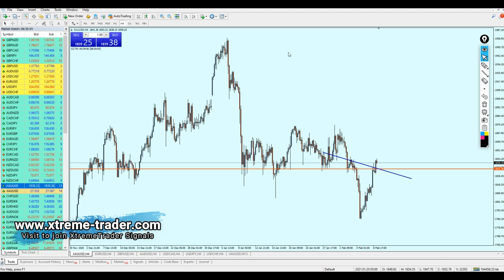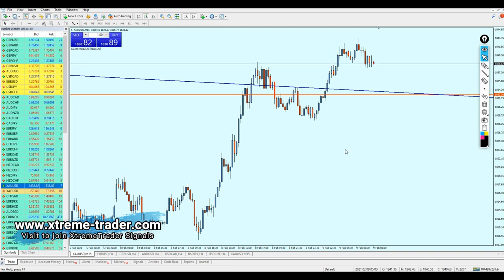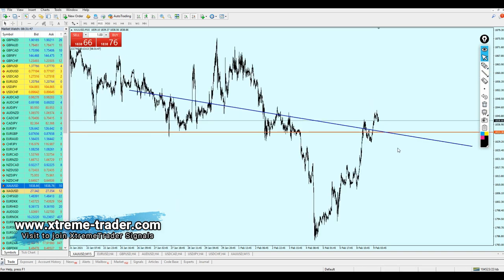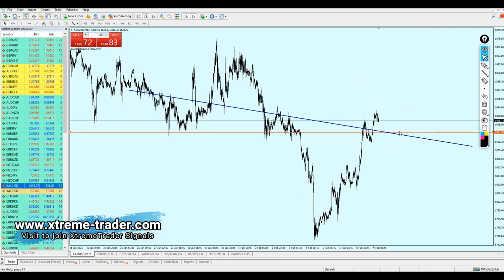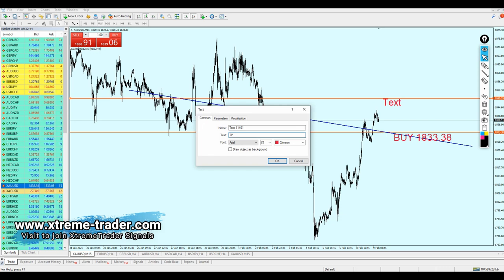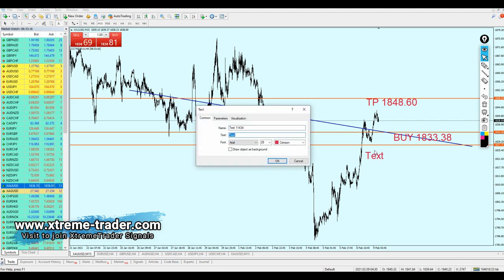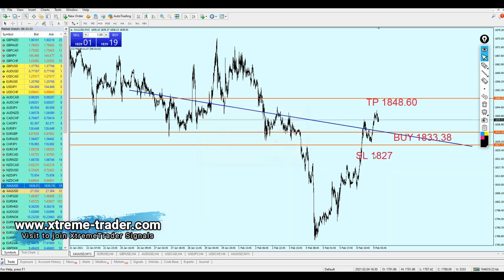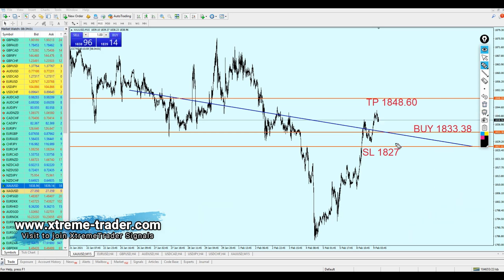FOREX Deal of the Day: Potential good setup to buy Gold?